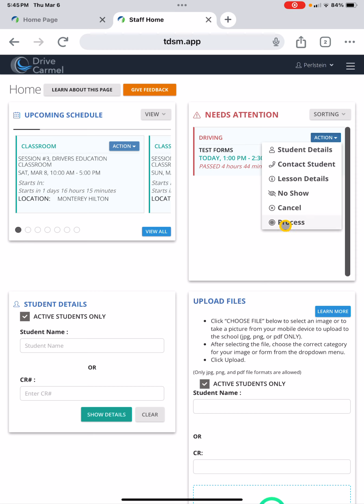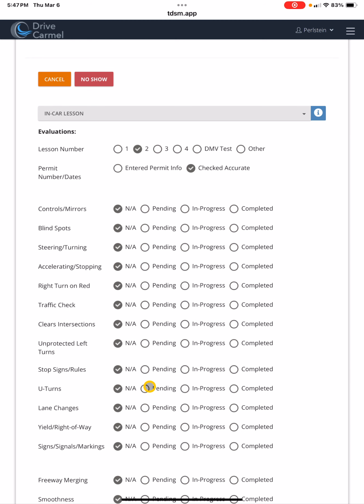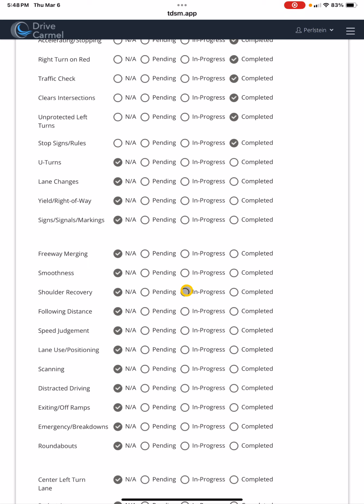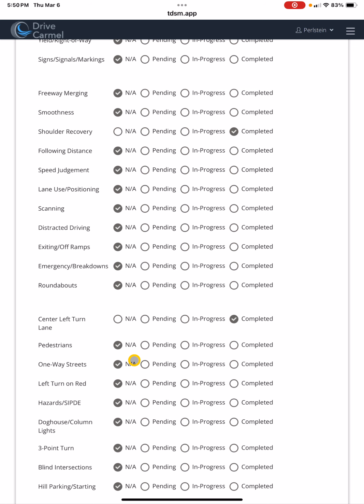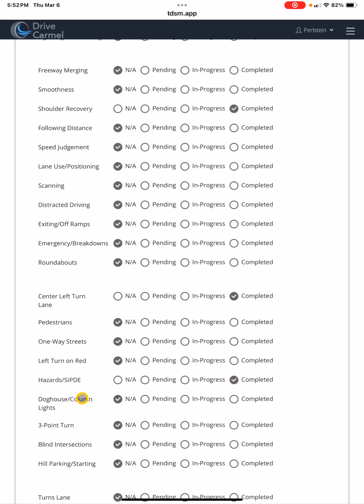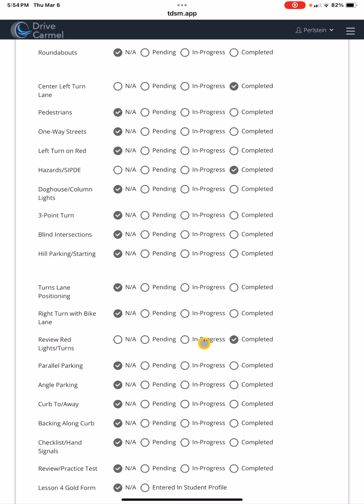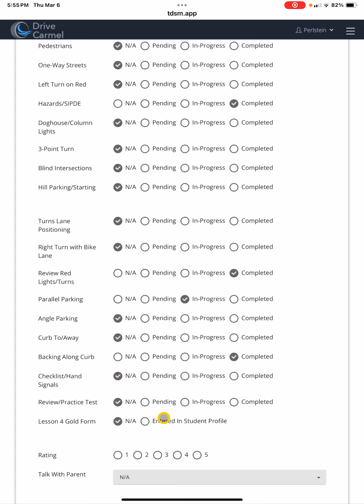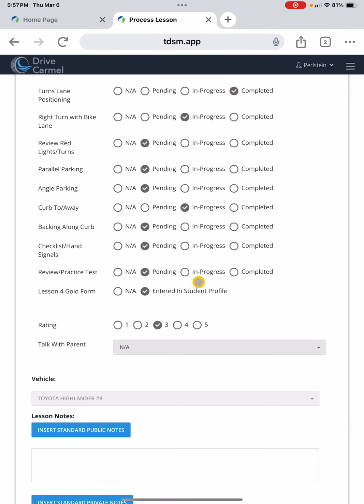Lesson Evaluation Form Update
An update on some of the new items when we process our student evaluation forms.